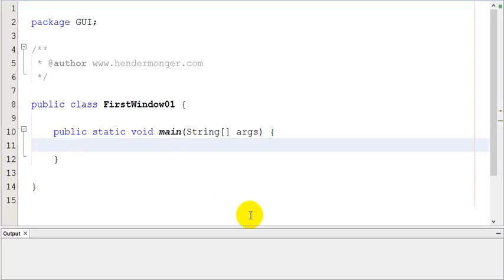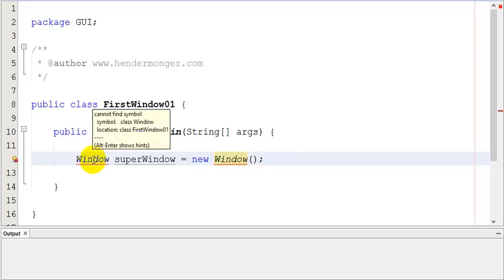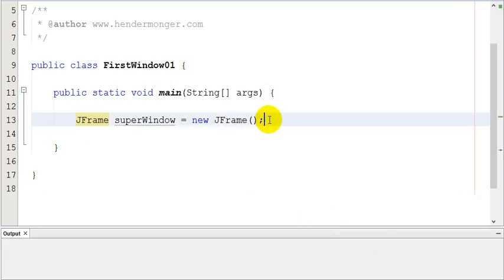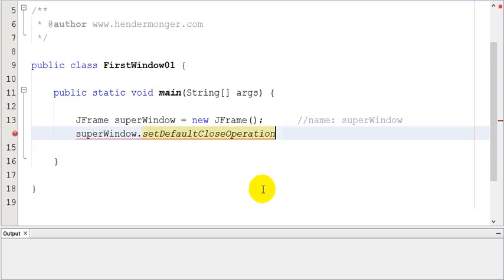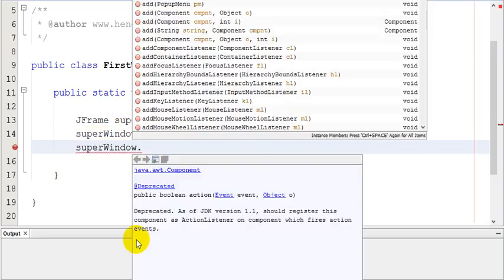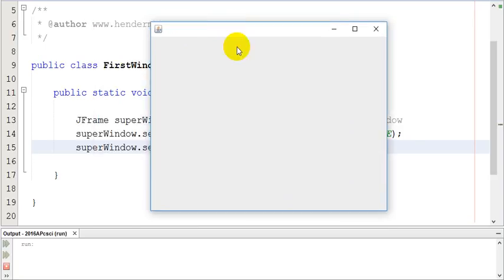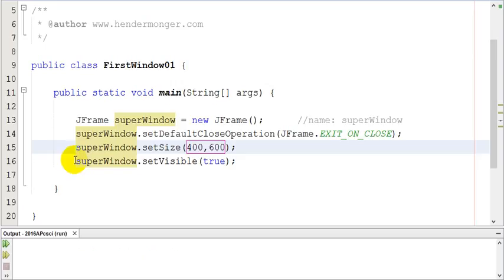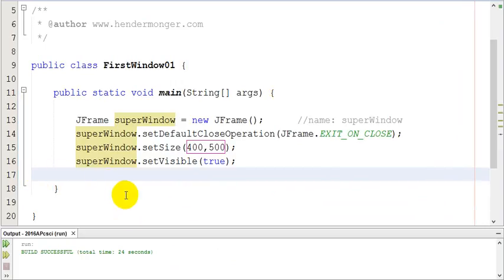GUI01 - Creating a Window (JFrame)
This video shows you how to use JAVA to create a pop-up window.  This is the very beginning of how to build windows.  Look for additional videos on how to add to the pop-up window!